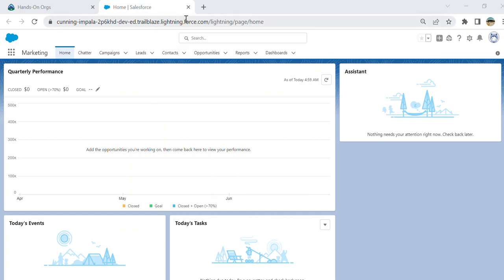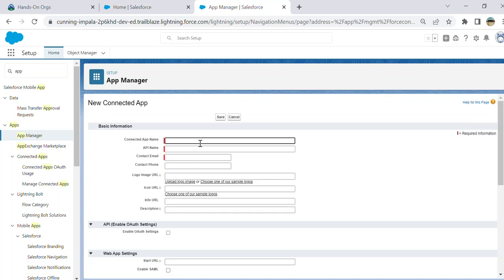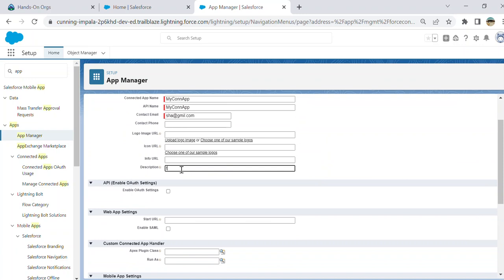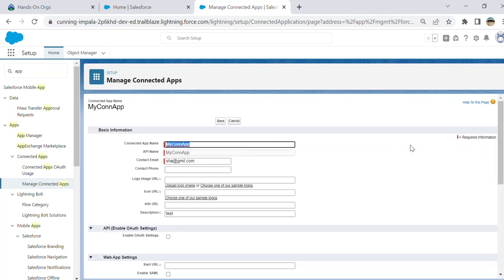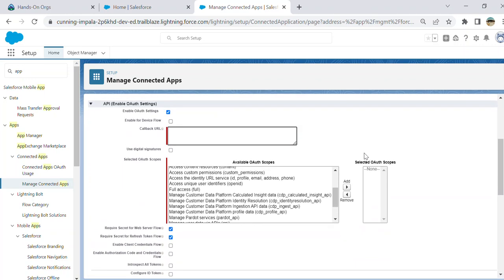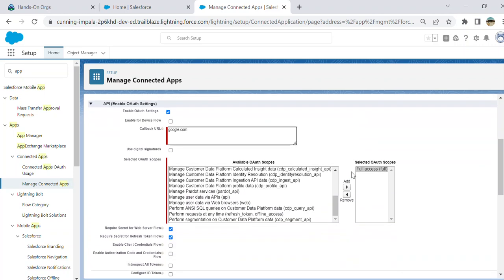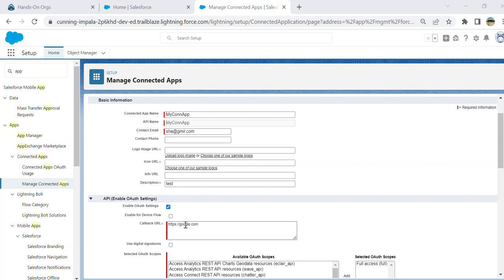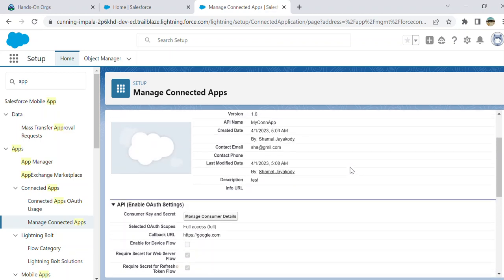How to create a Connected App in Salesforce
How to create a ConnectedApp in Salesforce